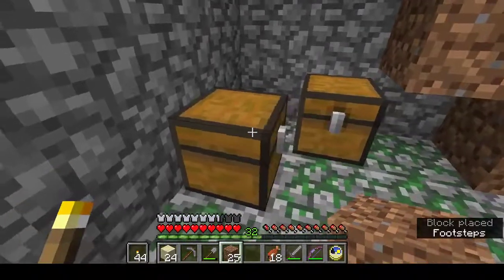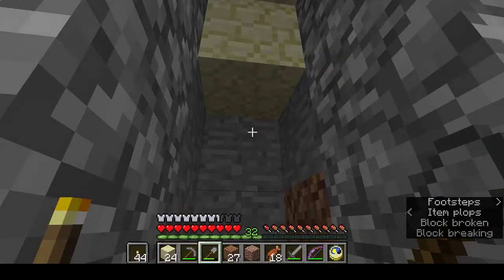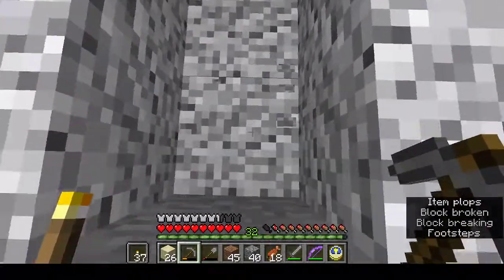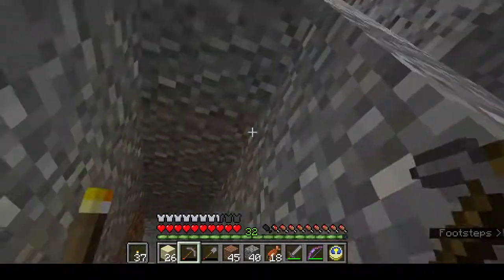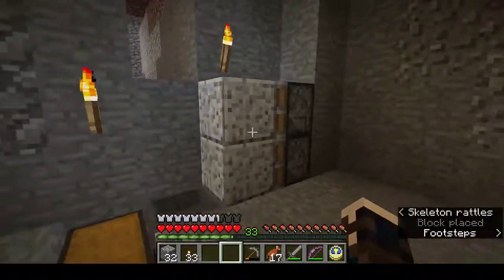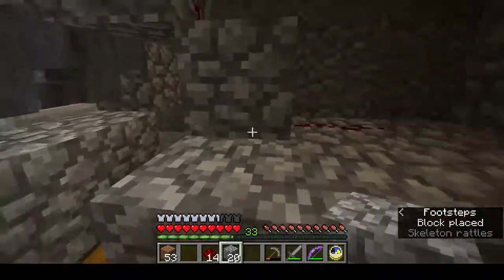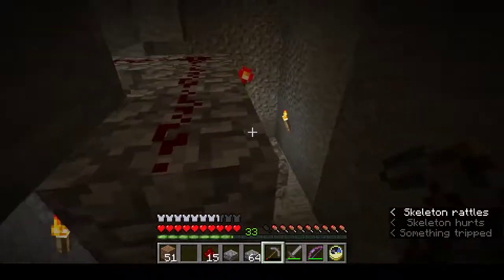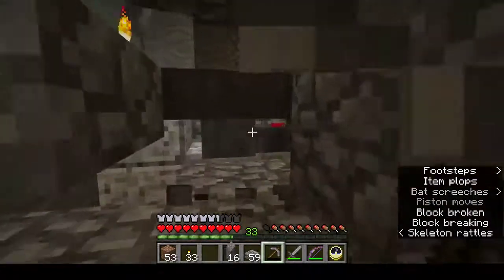A Skeleton Farm for All Occasions/Tutorial - Minecraft Dreaming Dominon S1 34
A Minecraft Survival Adventure. I found a skeleton spawner. It is too good an opportunity to pass up so I am turning it into a skeleton farm with mob softener (sounds like I'm sticking them in the washing machine). Unlimited arrows, here I come.

7:55 Building the softener

Resource list:
Farm: Mob spawner and several pickaxes
Softener:
2 sticky pistons
2 opaque blocks of your choice
2 glass blocks
1 stone button
2 comparators
3 hoppers
2 chests
3 slabs
1 repeater
3 redstone torches
3 redstone dust plus extra for running your line to your button
about 30 blocks of your choice

The softener design comes from Megan Miller's "Redstone Hacks for Minecrafters: An Unofficial Minecrafter's Guide", Bloomsbury Publishing 2015, ISBN 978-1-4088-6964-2 As well as featuring some great designs, this book contains excellent explanations of redstone basics and circuitry.

This is Vanilla Minecraft plus Optifine. Optifine helps Minecraft run more smoothly for me. There are no other mods or add-ons in the version I use.